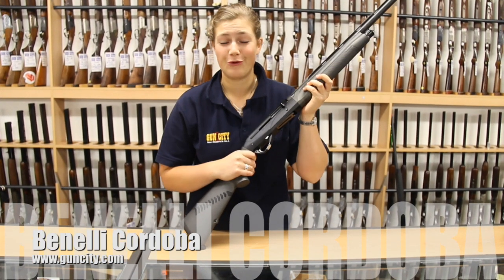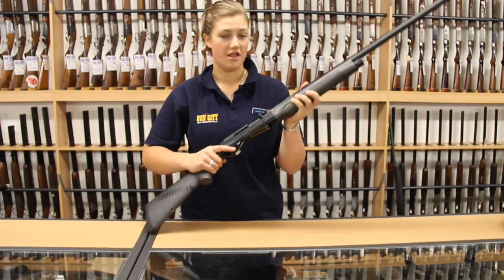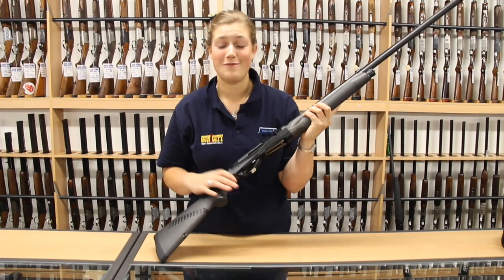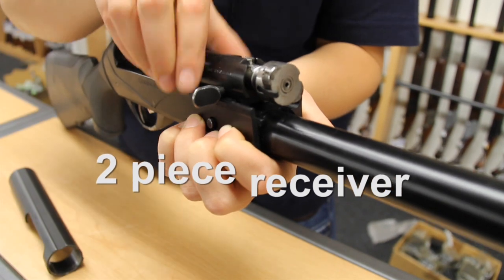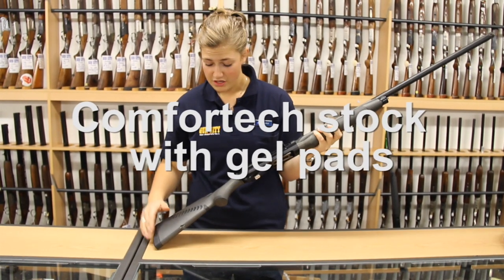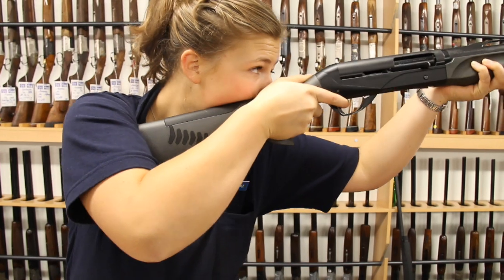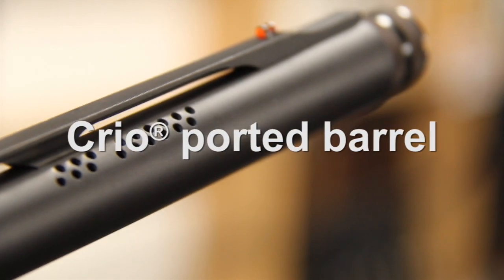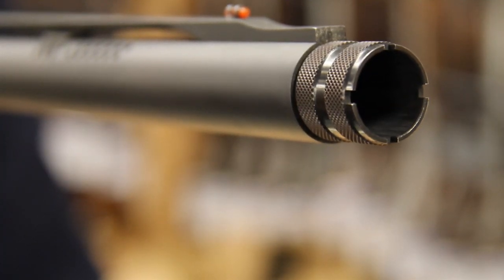Benelli Cordoba Semi Auto Shotgun wwwguncitycom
Benelli Cordoba Semi Auto Shotgun

The Benelli Cordoba is a lightning-fast shotgun, especially built for hunting. Inspired by the high volume of dove shooting found around Cordoba, Argentina, the designers of Benelli shotguns engineered this one with all the advanced features of a serious sporting clays model. Incorporated into the Cordoba is the 10-mm tapered sporting rib favored by competition shooters and porting to keep barrel climb to a minimum.

Welcome to Gun City

1/ We are New Zealand's largest firearm dealer, trading since 1978 and offering you the biggest range in the country.

2/ We have NZs largest Trade Me-dedicated staff processing your purchases out safely wrapped same day (5 days a week) and sped to you by NZ?s best couriers.

3/ We love to hear from you and feel confident that we have the widest knowledge base to get you the answer you need.

4/ We aim to get your package sent on the same day as purchased if you pay with ASB online, in cash at any ASB branch or use a credit card before  1pm weekdays.

5/ We offer you savings on shipping when two or more of our products are purchased at the same time.

6/  We stand behind our product, offering you up to double the factory warranty on new products and a full 6 months warranty on used firearms.

Our reputation is based on you enjoying your Gun City experience!!